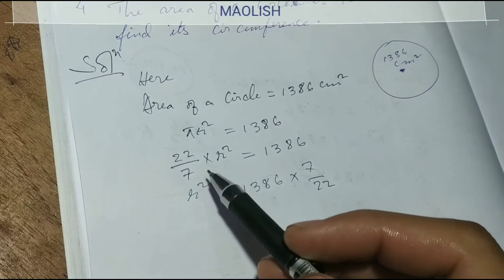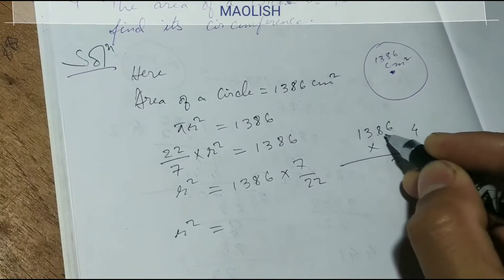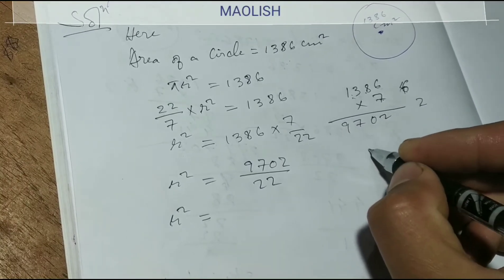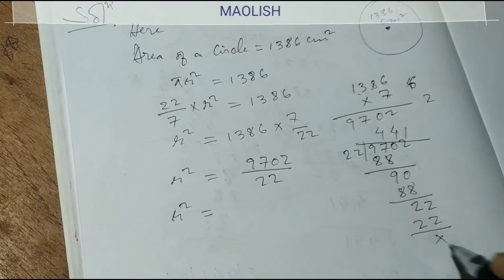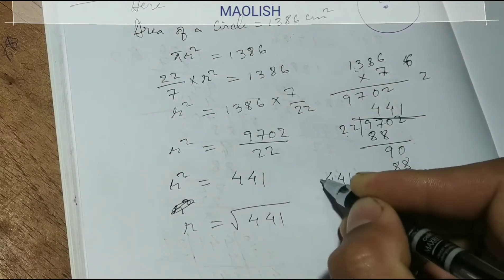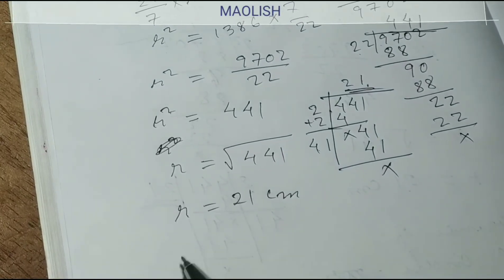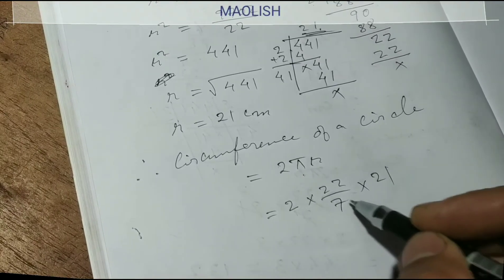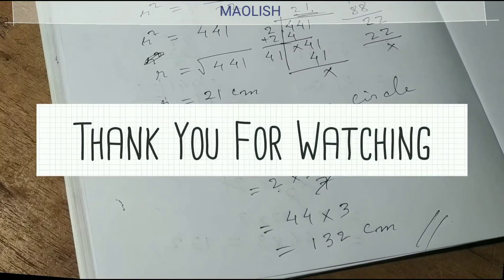Ex. 12.1 Questions 4. The area of a Circle is 1386 cm ², find its Circumference. Class10 Mensuration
UPI ID: - elokhokhrasi@oksbi